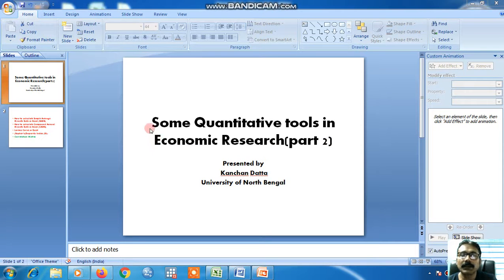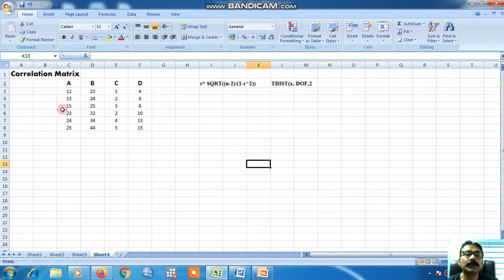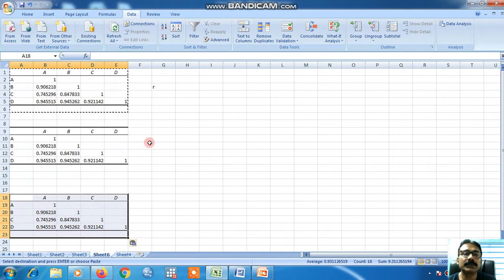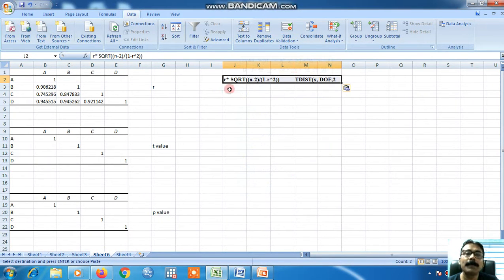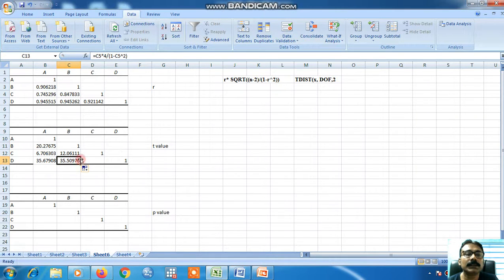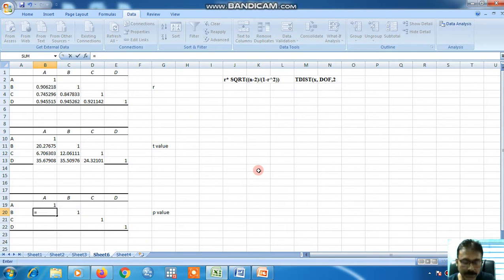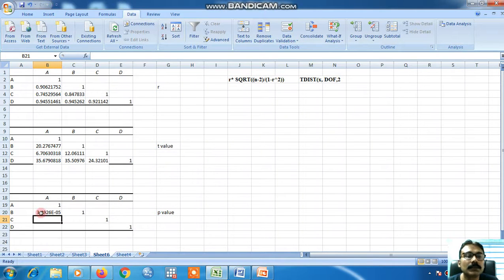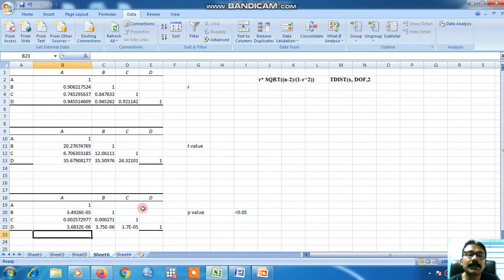Some quantitative tools in Economic research (Part2)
Using excel for analyzing quantitative tools